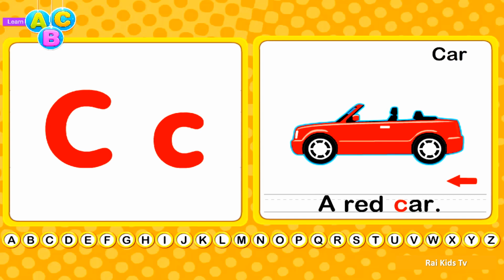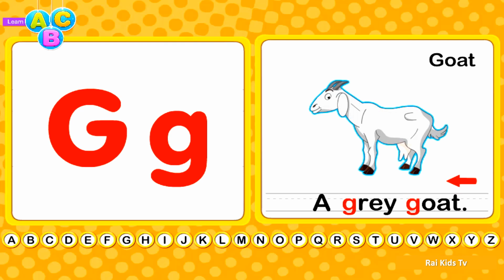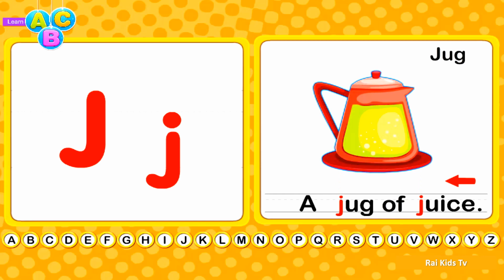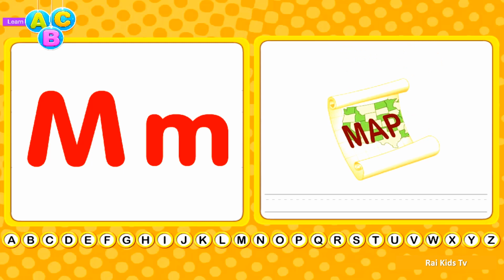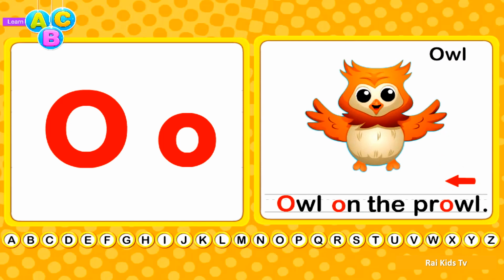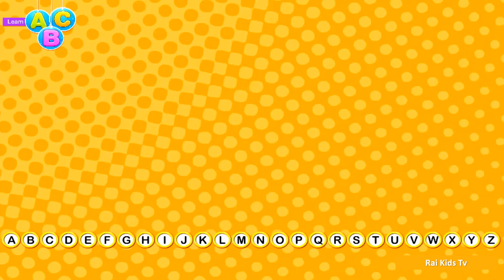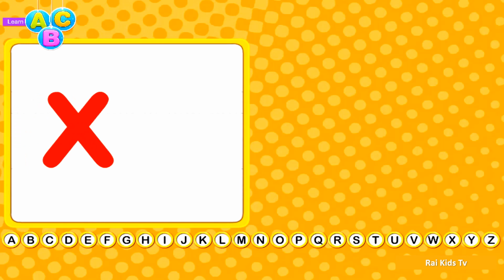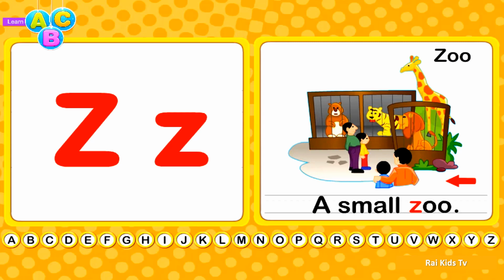ABC Phonics for Kids | Learn the Alphabet with Fun | Educational Video for Children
Teach your kids the ABCs with our engaging and interactive phonics lesson! Watch as they learn the alphabet in a fun and entertaining way. Our educational video is designed to help children grasp the fundamentals of language while having a great time.